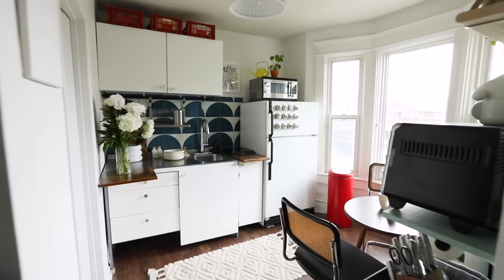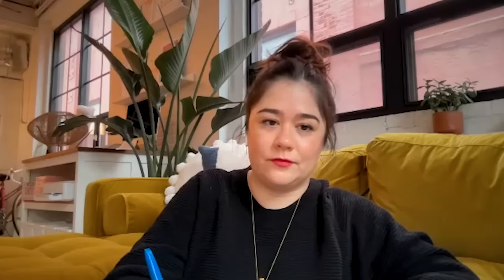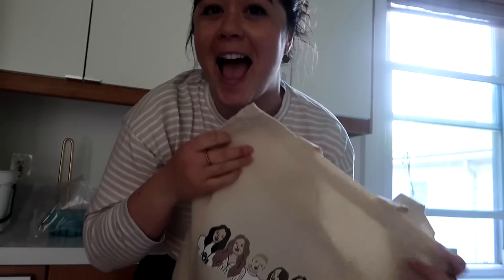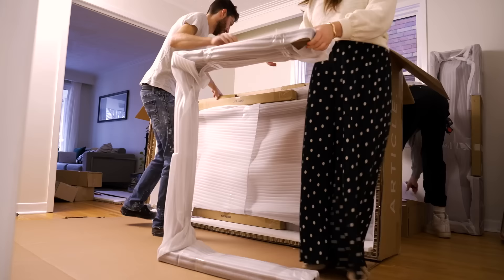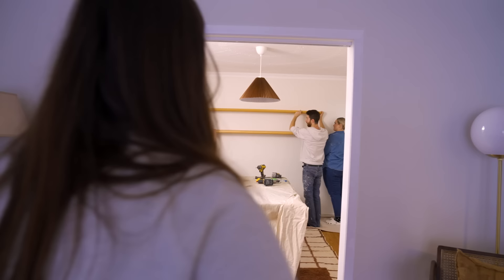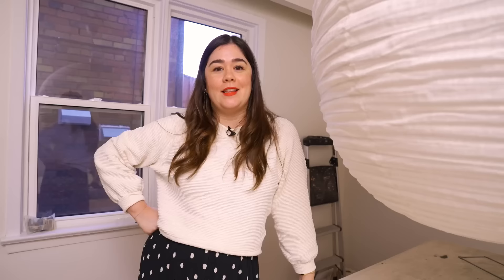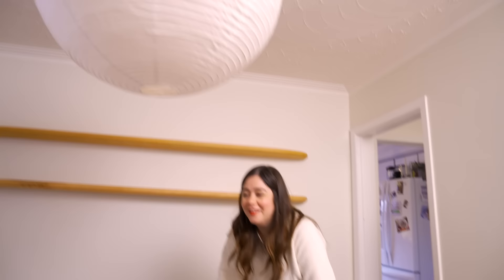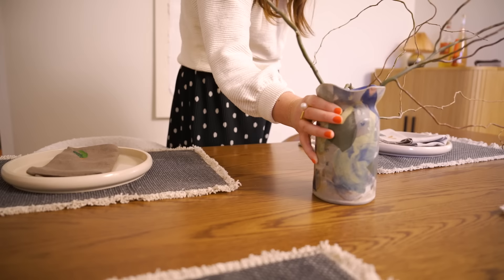Mid Century Modern/Scandi Style Dining Room Makeover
Order my book OWN YOUR SPACE, available in over 25 countries

Hey guys! I'm Alexandra Gater and I show you how to do rental-friendly upgrades and DIY projects on a budget. Today I'm making over a dining room in ONE DAY in a Mid Century Modern/Scandinavian style!

Centre Left: designed by Cedar & Suede, photographed by Cieran Murphy, architect Shaun Lockyer Architects
Right: home of Jason Statham, via Architectural Digest, photographed by Sam Frost

Bangle * AF

Canadian Links:
Rug * AF
Black candlestick holder * AF
Abstract art * AF
Side plates * AF
Bench cushions * AF
Vase * AF

U.S. Links:
Rug * AF
Abstract art * AF
Dishware * AF
Side plates * AF
Bench cushions * AF
Vase * AF